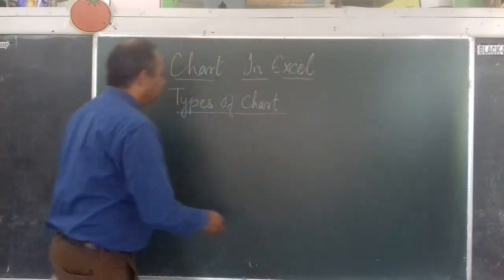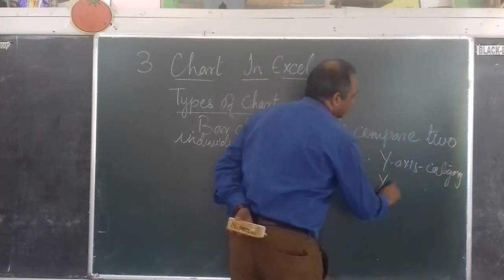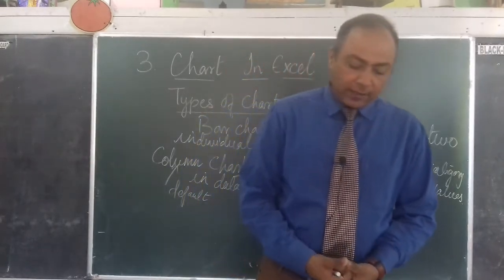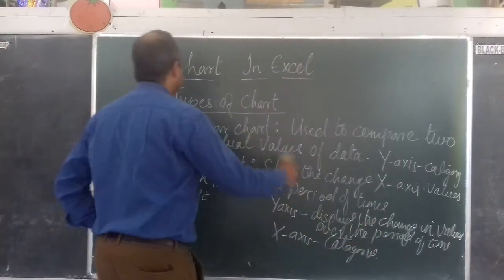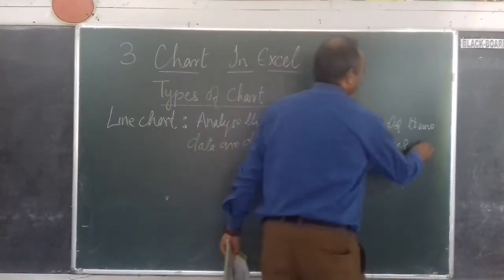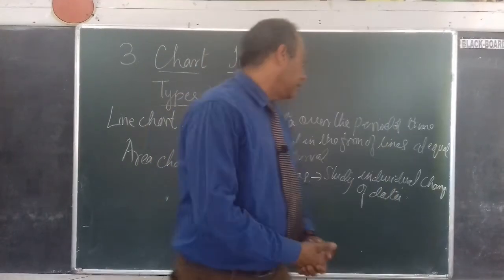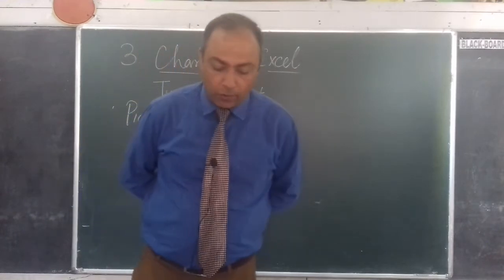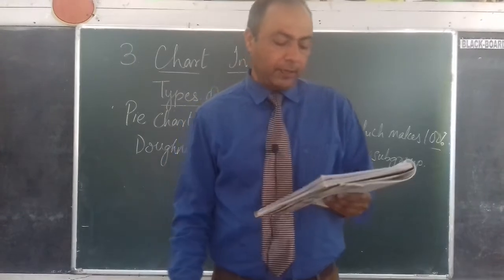Class 8 Computer Chapter 3 Charts in Excel Part 2 Types of Charts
Charts in Excel - Part 2 - Types of Charts